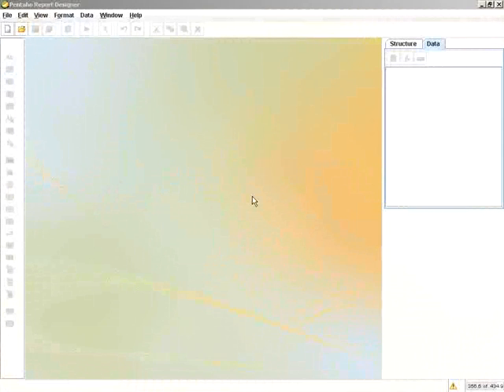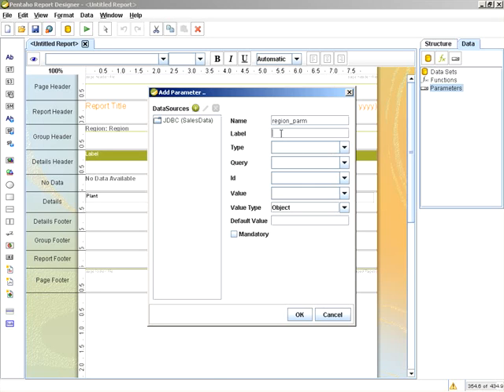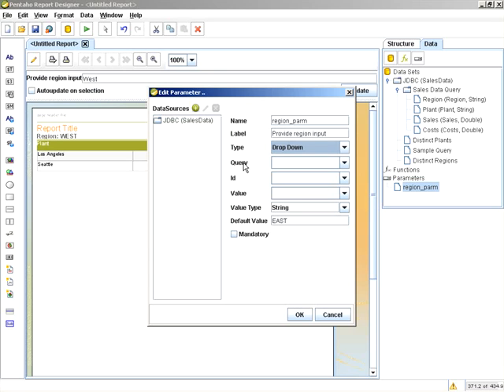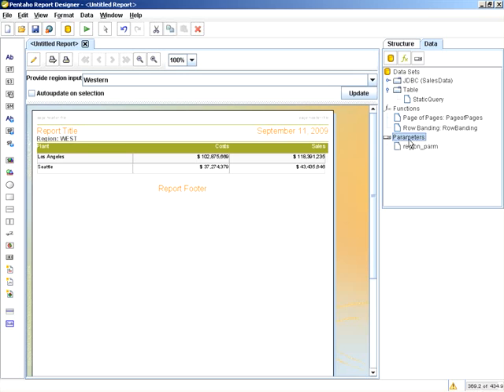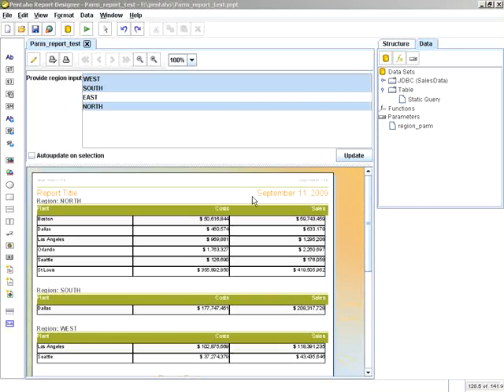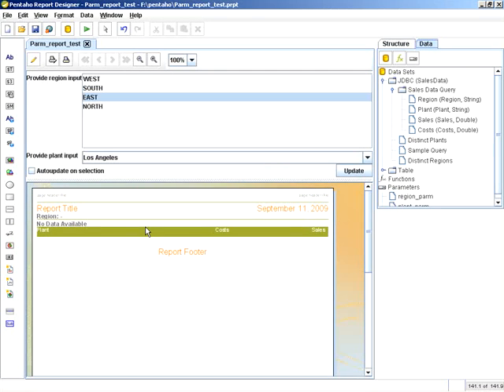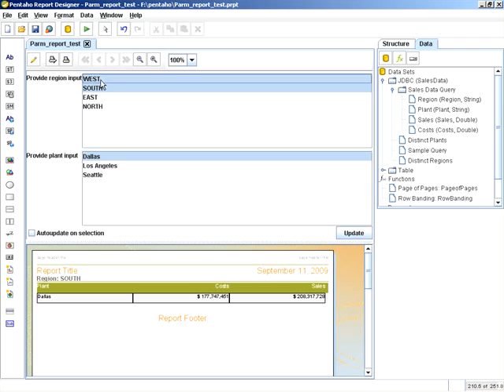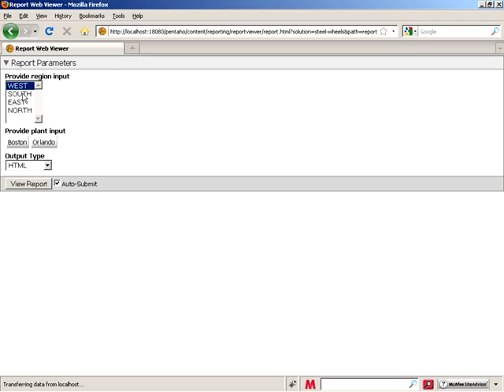Report Design - Parameters and Prompts